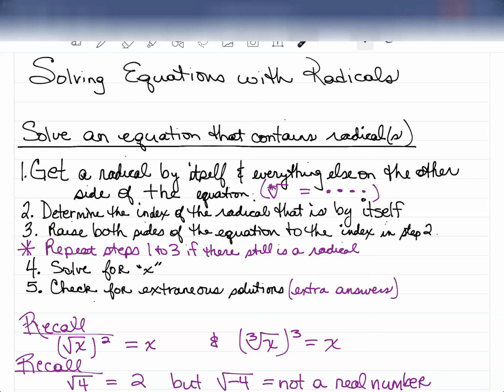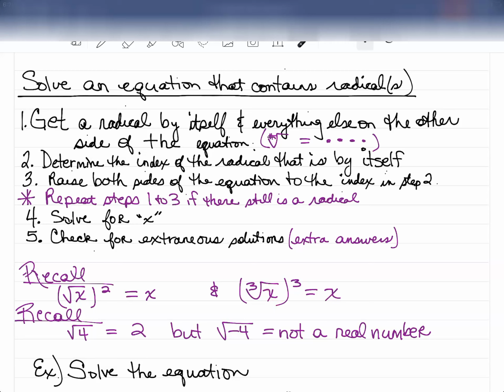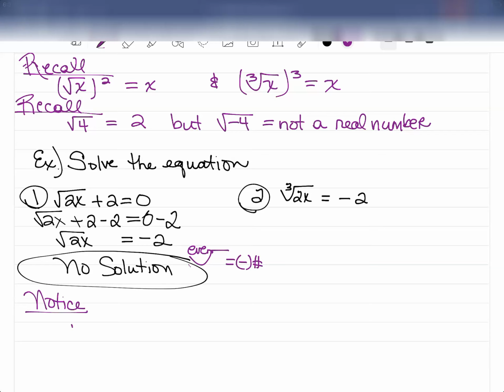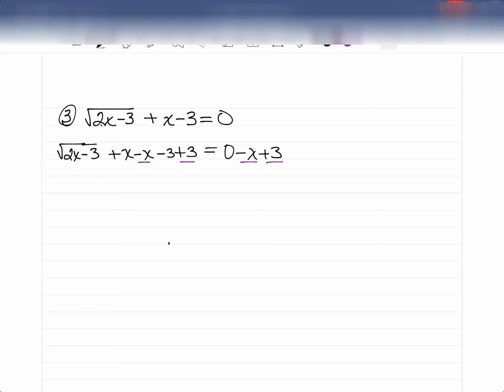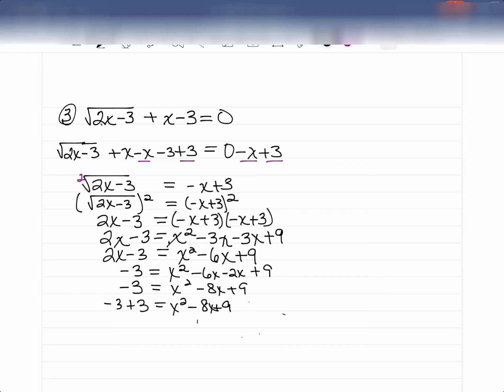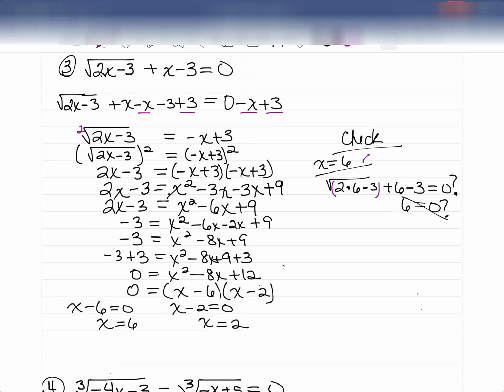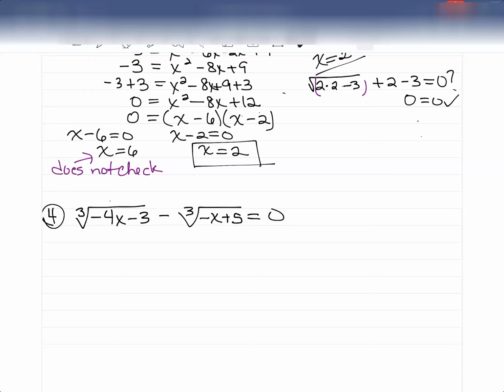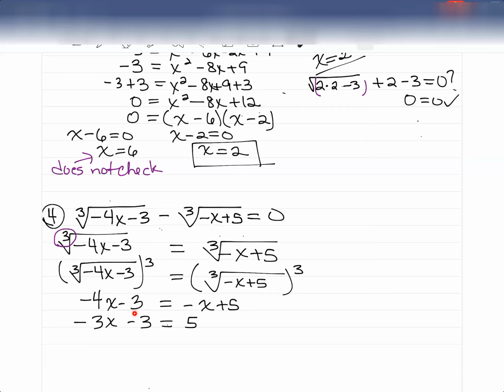Radical Equations - Solving